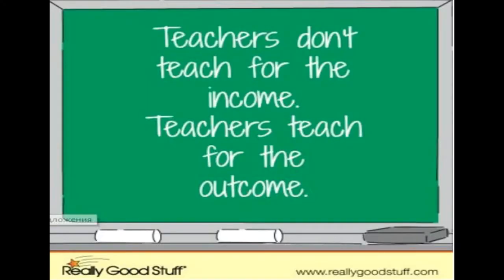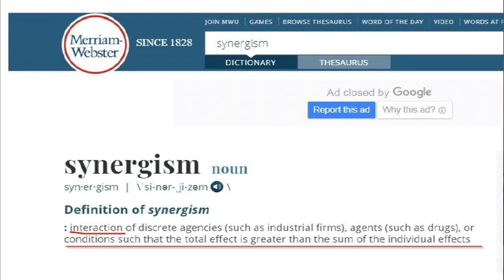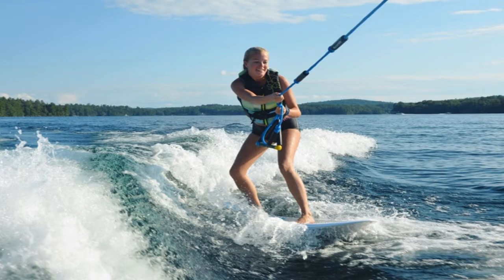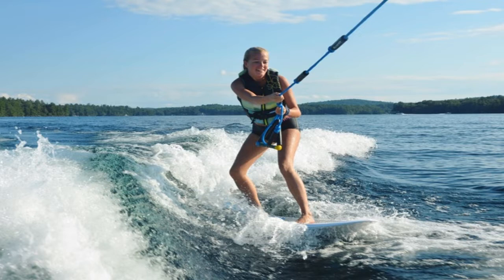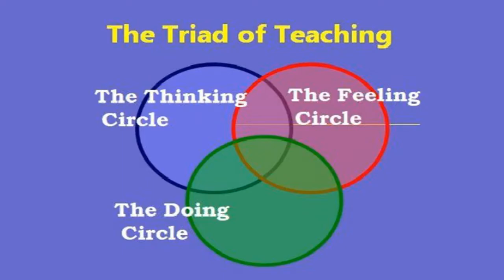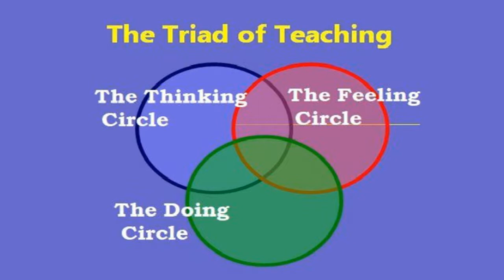Teacher's Triad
This video is introducing the model for teaching taking into consideration major learning systems.